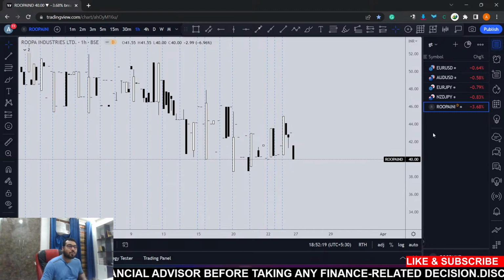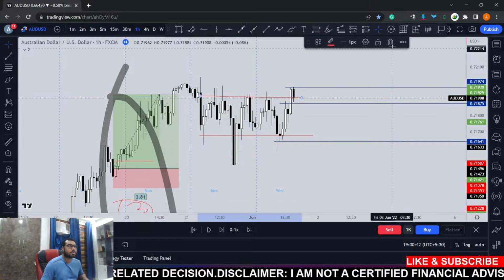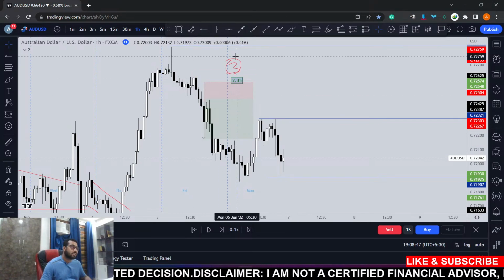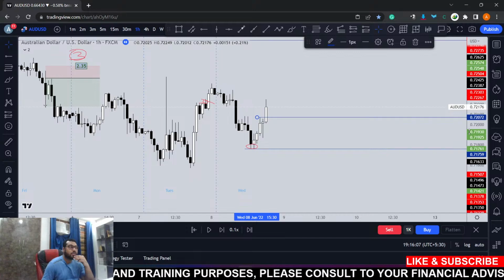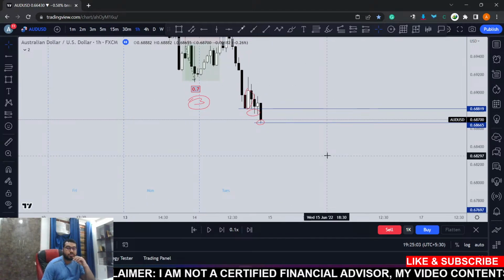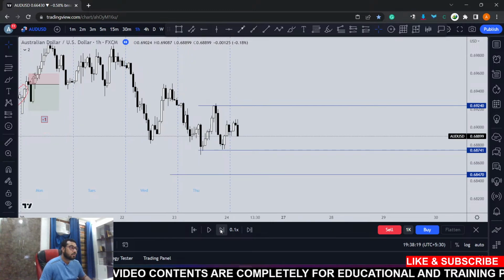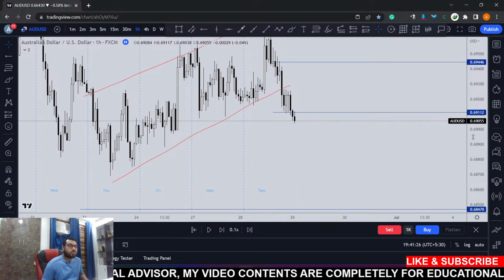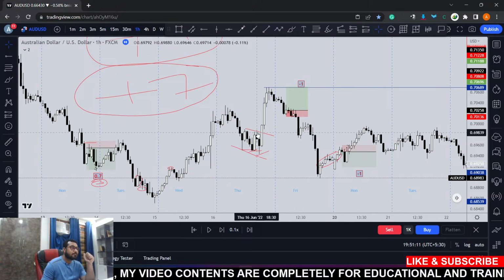# 7 BACKTESTING/ FORECASTING/ LIVE TRADING ....2022 AUDUSD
WEBSITES AND STRATEGY LINKS

RISK MANAGEMENT PLAN FOR PROP FIRMS, ASK ANY DOUBT REGARDING STRATEGY ETC.
  MSG ME ON INSTA OR TELIGRAM"